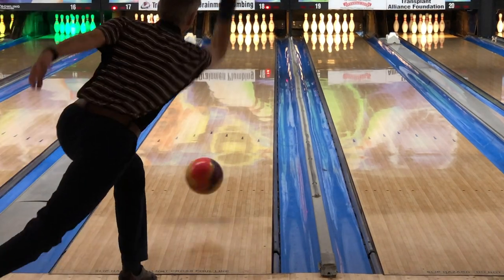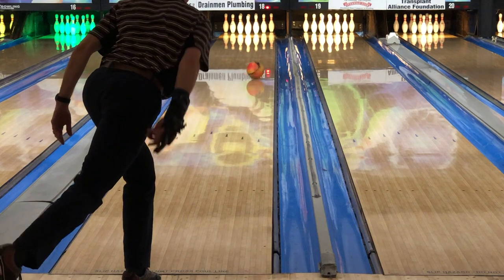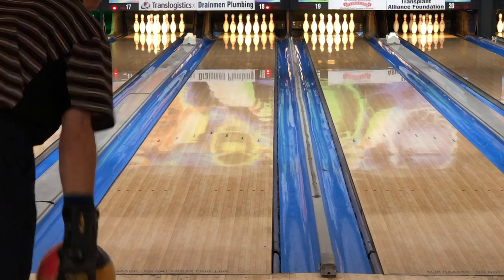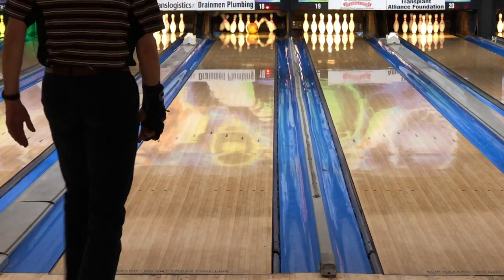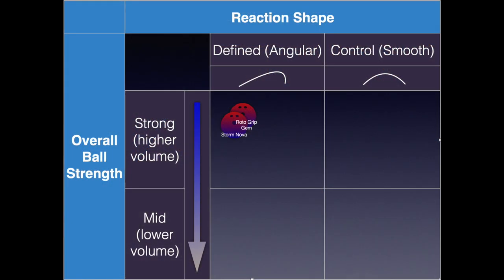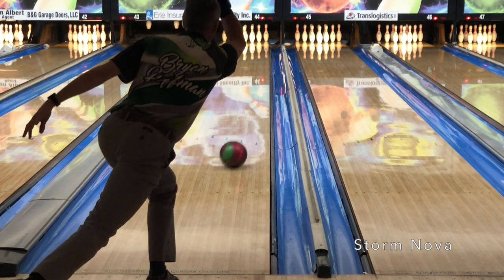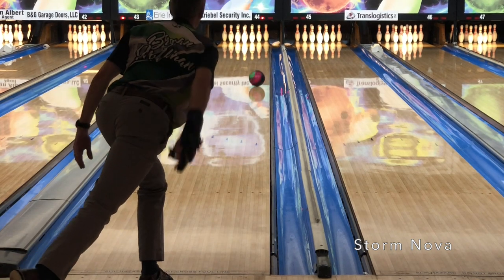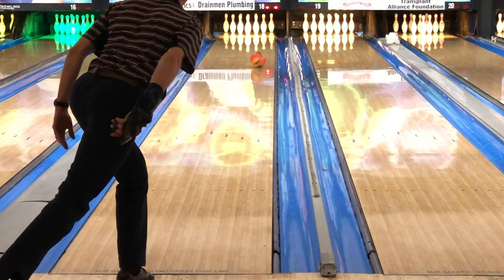Roto Grip Gem vs Storm Nova: Stroker's Edition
Bryan tests the Roto Grip Gem and compares to the Storm Nova on a house shot.